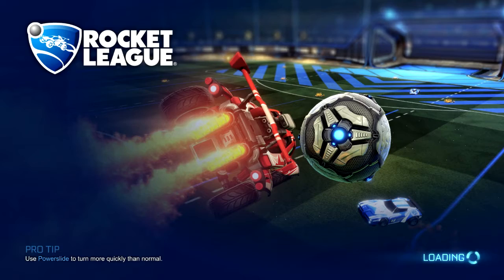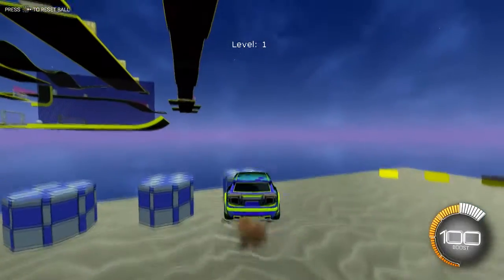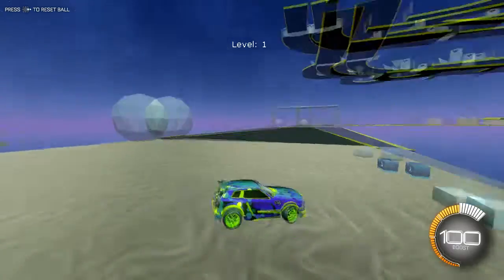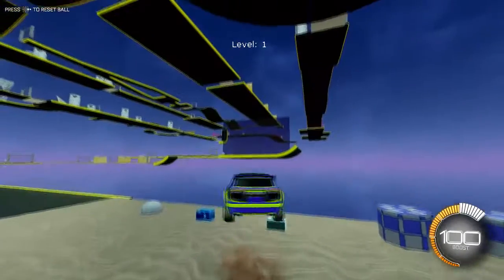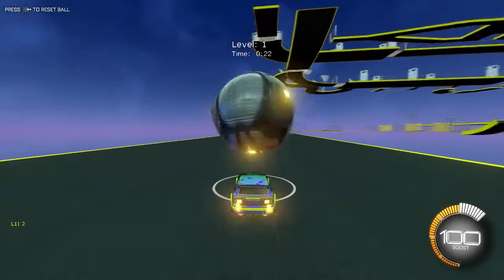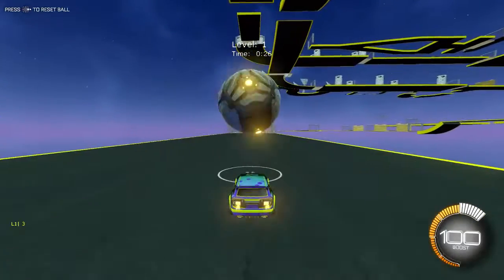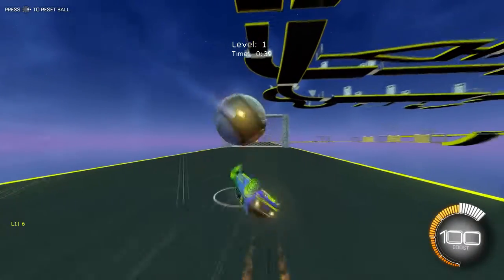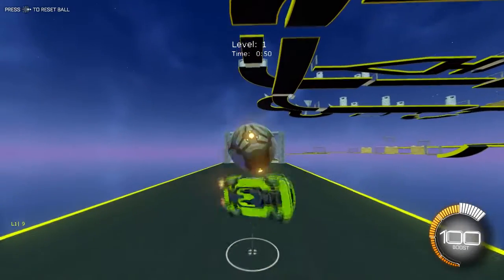Efficient Flick Training in Rocket League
Can't flick? Try this flick training tip and you'll improve 100%!

Hope you guys have enjoyed, if you did be sure to leave a like on the video and also don't forget to subscribe if you want to see more :) afterall it is free!